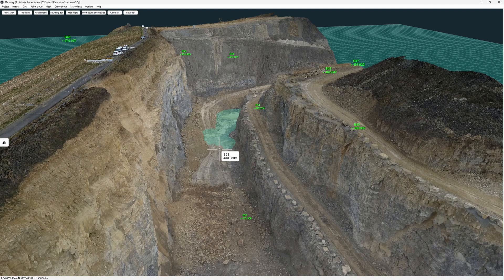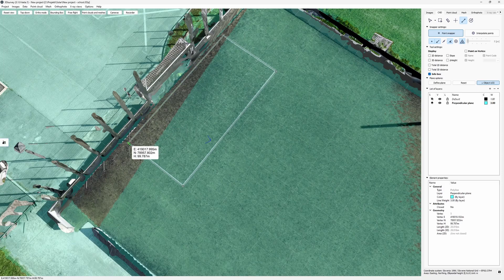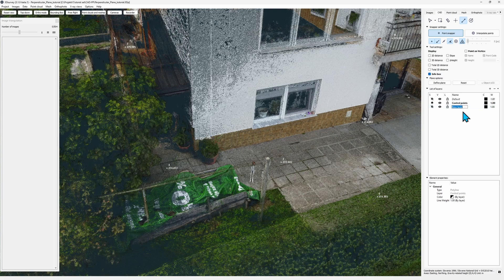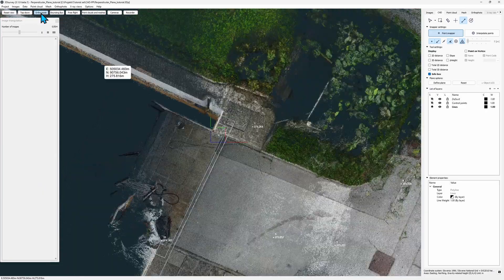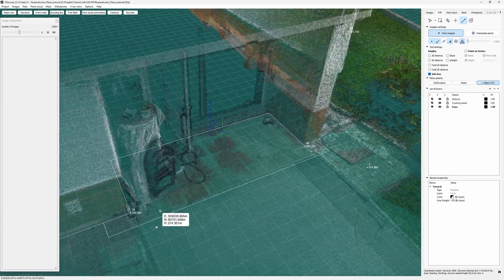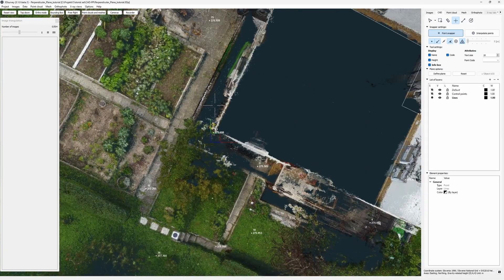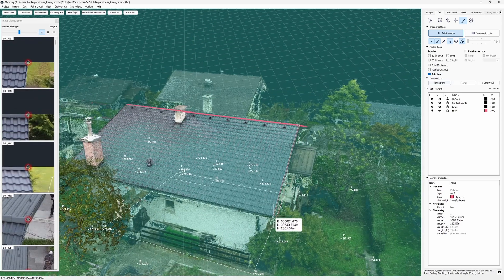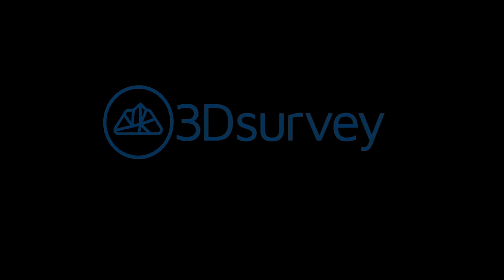Precision Drawing in 3Dsurvey - Perpendicular lines, Height lock, custom plane | Workflow tutorial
Unlock next-level precision in 3Dsurvey 3.1 with the new Plane Lock, Perpendicular Lines, and Quick Height Lock tools!

In this tutorial, we’ll show you how to:
✅ Snap CAD elements to a custom-defined plane
✅ Draw perfectly perpendicular lines using Object UCS (F8)
✅ Lock Z-height instantly (Q) for accurate point placement on uneven surface

These tools are designed to simplify your vectorization workflow - especially for building outlines, roof structures, and facades - reducing the need for external CAD tools and post-processing.

📌 Whether you're mapping building features, planning solar panels, or tracing floor plans, this update lets you finish more work directly in 3Dsurvey.

3Dsurvey: SAVE TIME AND GAIN CONTROL. 💪